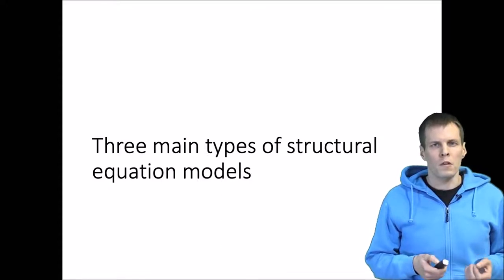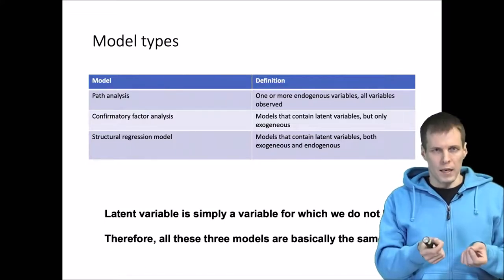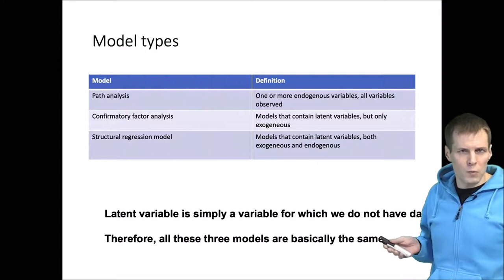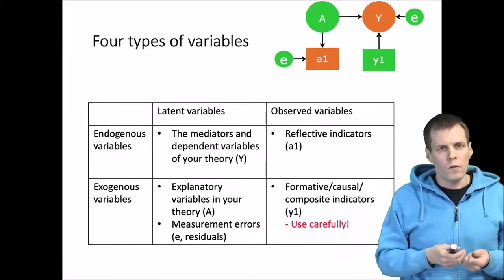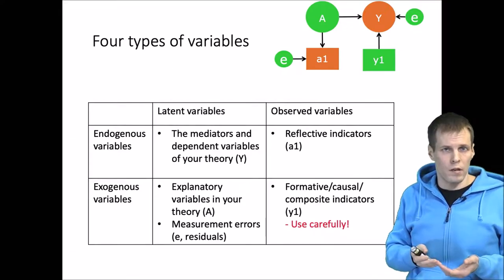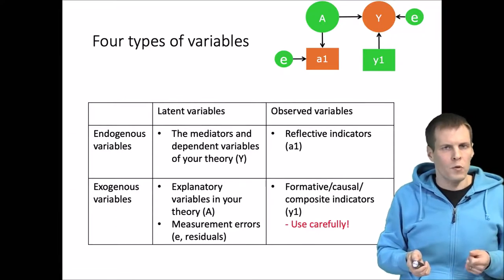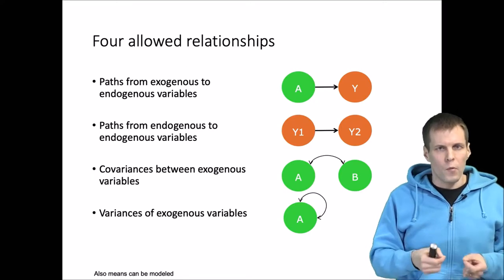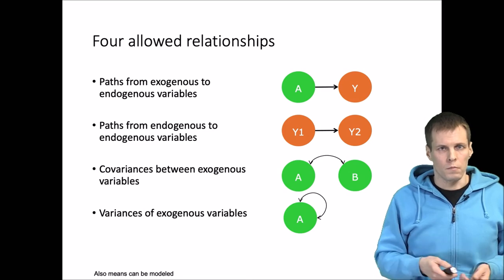Three main types of structural equation models